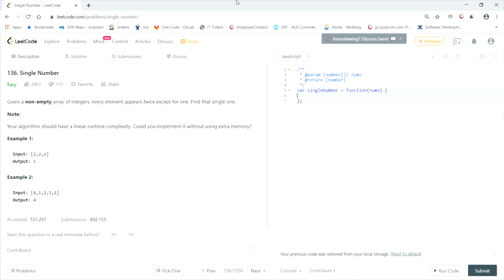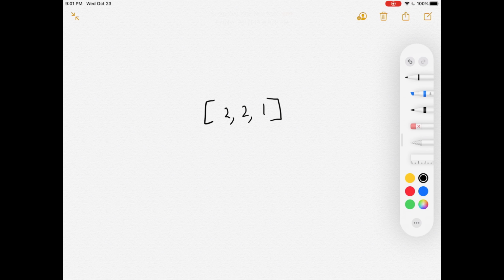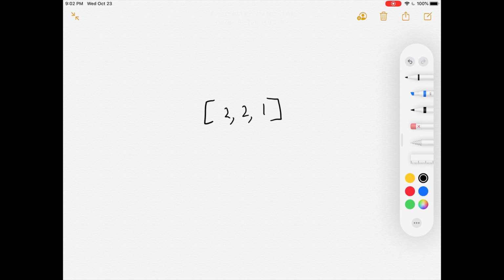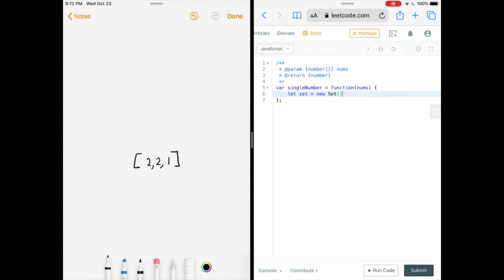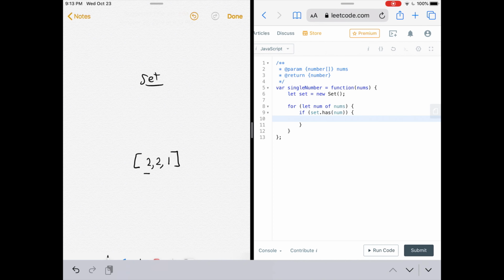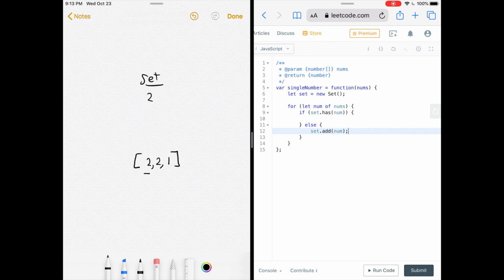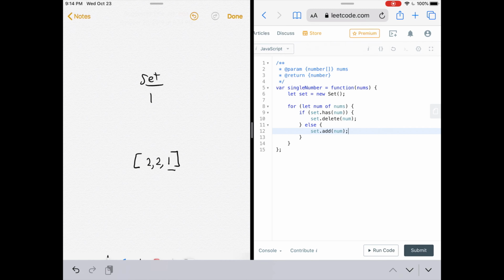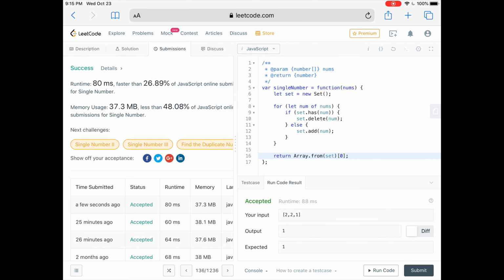Single Number | LeetCode 136 | Amazon Coding Interview Tutorial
Single Number solution: LeetCode 136

Single Number | LeetCode 136 | Amazon Coding Interview

00:00 Title
00:06 Problem readout
00:45 Whiteboard solution
01:39 Coding solution
04:24 Result and outro